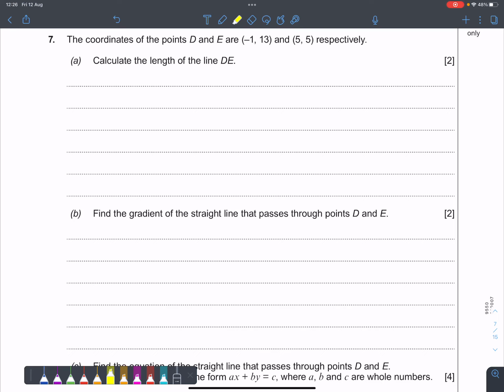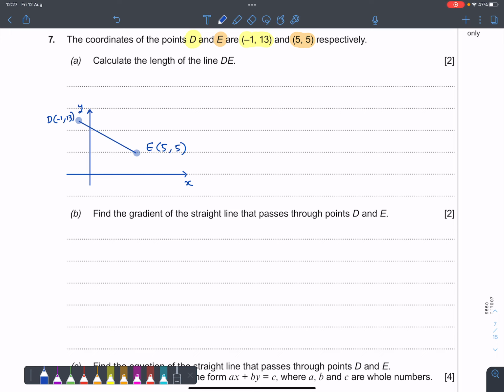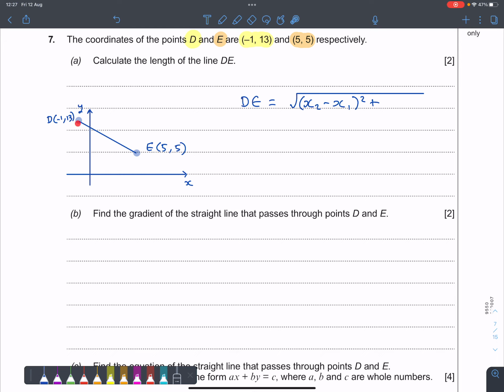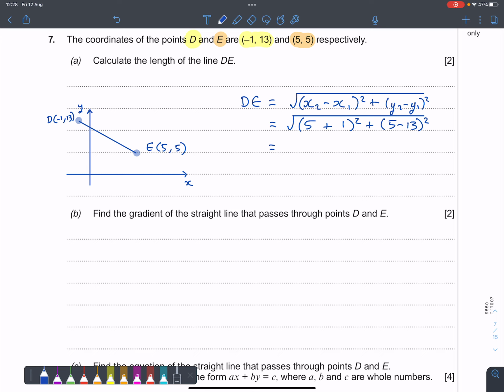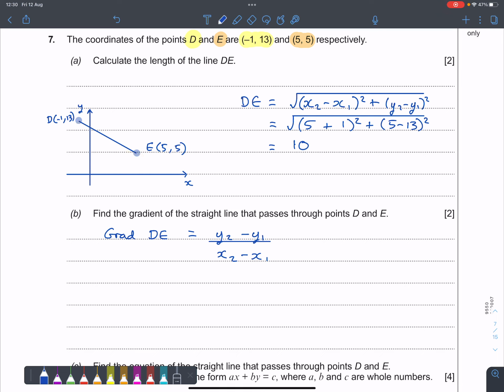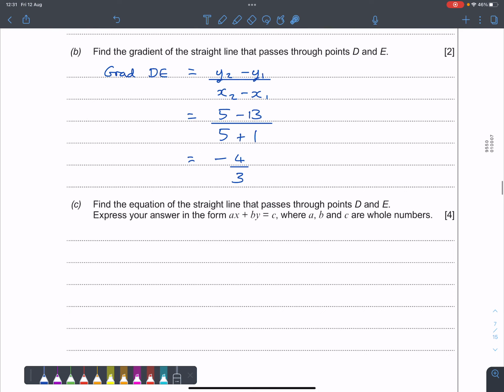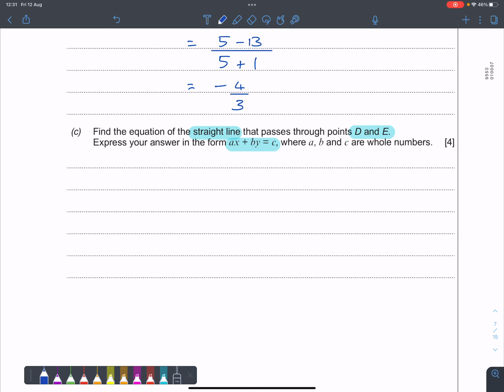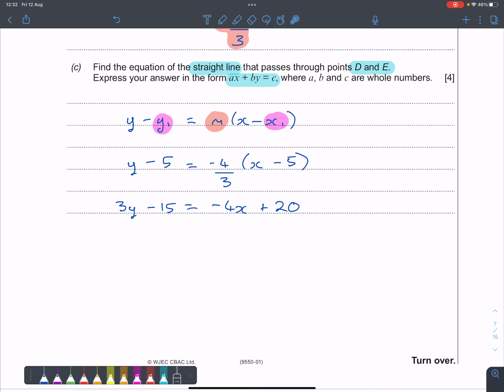Add Maths 2014 Question 7